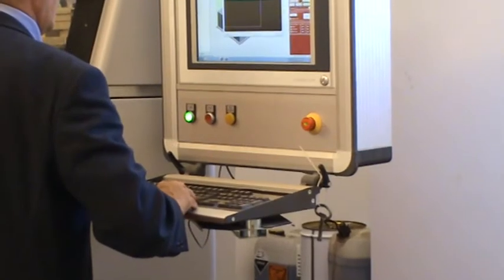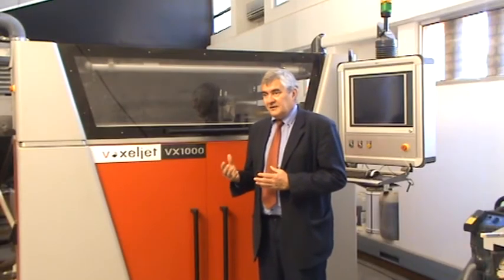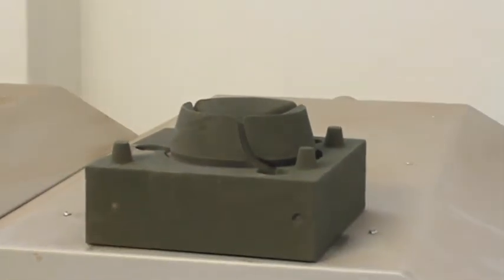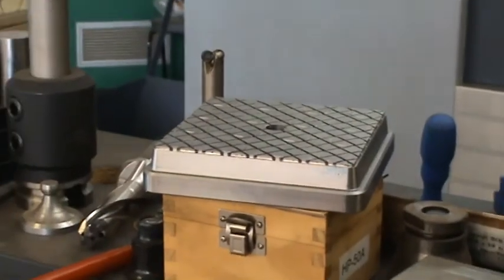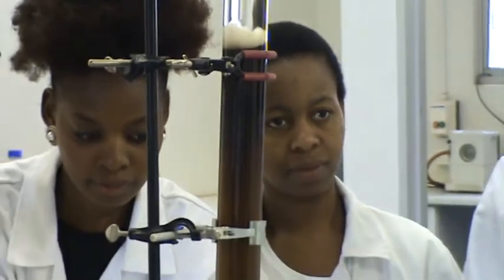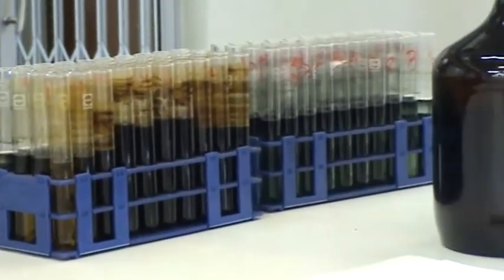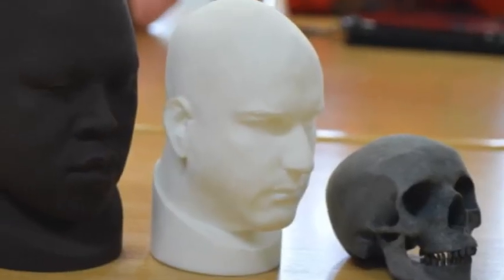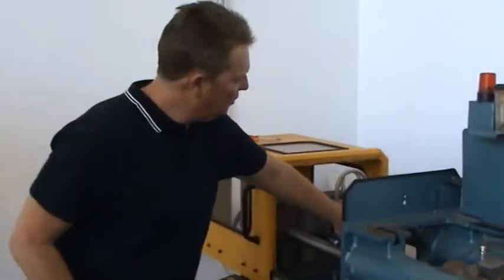VUT Science and Technology Park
An extension to the main campus of the Vaal University of Technology (VUT) is located in Educity, Sebokeng, which is being developed into a Science and Technology Park and the seat of the southern Gauteng regional Innovation Hub. VUT is located in a highly industrialised area alongside major petro-chemical, steel, engineering, telecommunications and manufacturing companies. It is also surrounded by communities with poor economic backgrounds.

Based in southern Gauteng, VUT draws students from all regions of the country as well as 25 other countries. It is one of the largest universities of technology in South Africa, with an annual enrolment of about 21 000 students. The University is well positioned to make a substantial contribution to the development of human capital in the southern Gauteng region, the country and the continent.